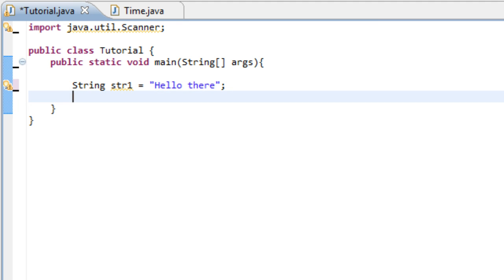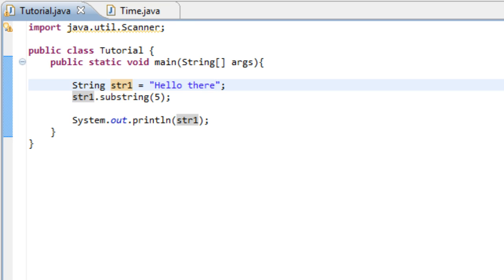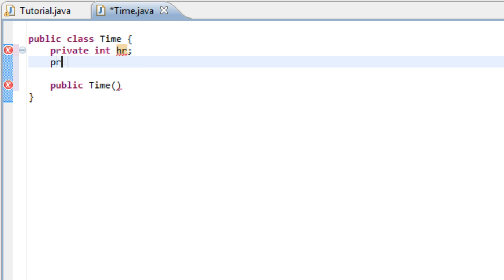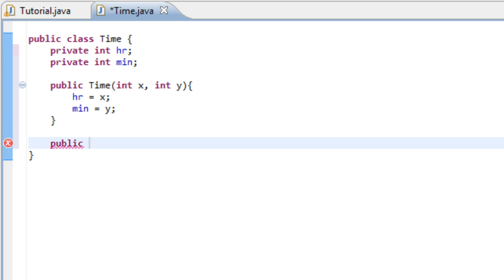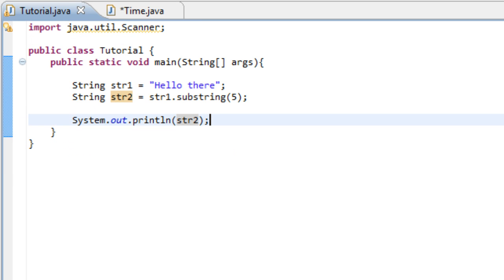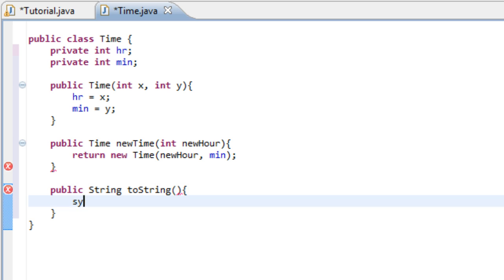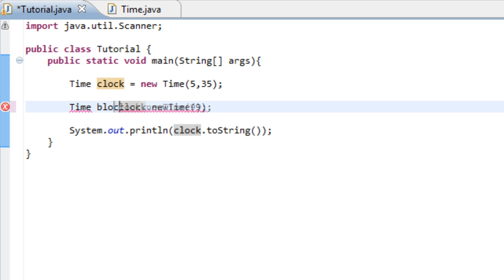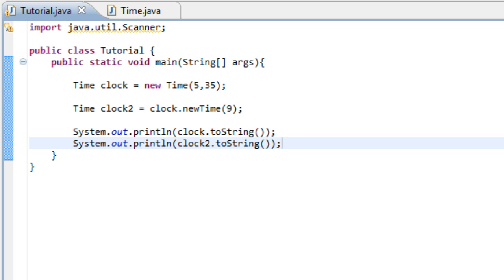Java Tutorial #3: Immutable objects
In this java tutorial we discuss how to make an object immutable and also go over some immutable objects that we've worked with in the past.[MORE BELOW]